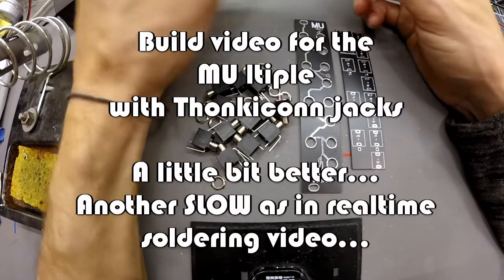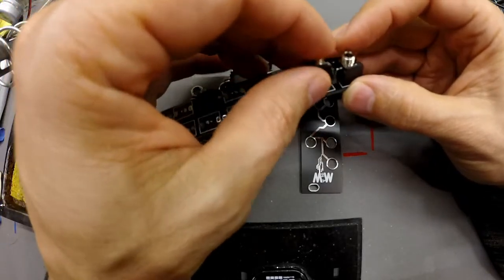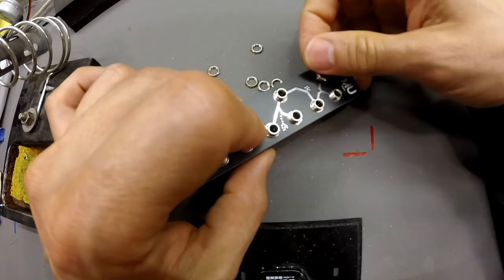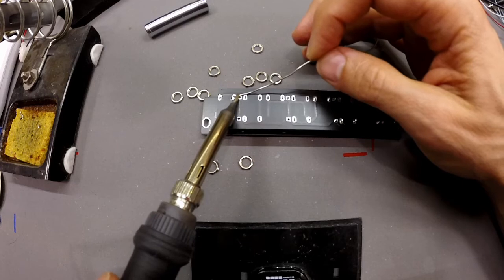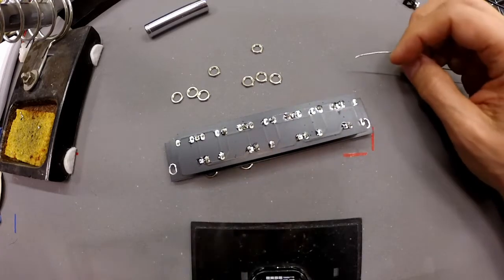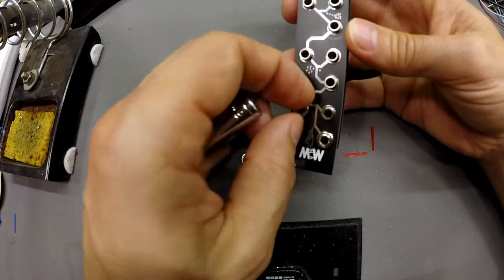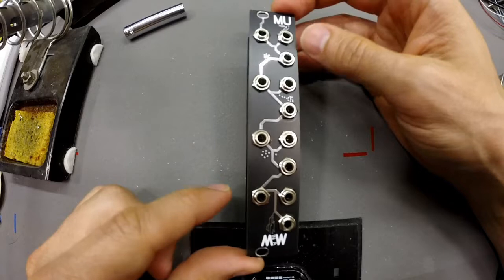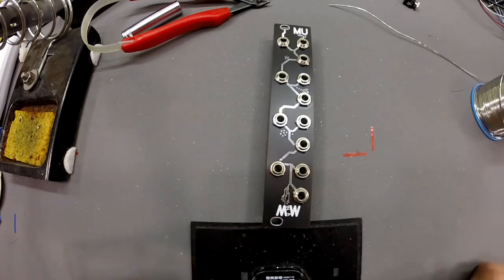Build video for the MU ltiple with Thonkiconn jacks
The fastest build video to date. This video show the very simple procedure of soldering together the MU ltiple with Thonkiconn jacks instead of the wee bit cheaper jacks used before. It makes it much faster to solder, and makes it into a much more robust module. And the hex nuts are  nice :)